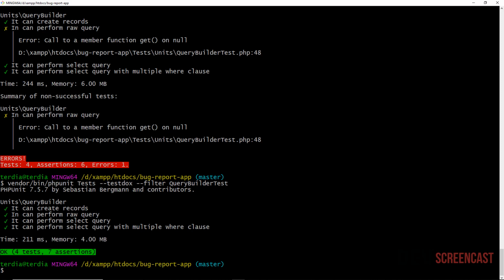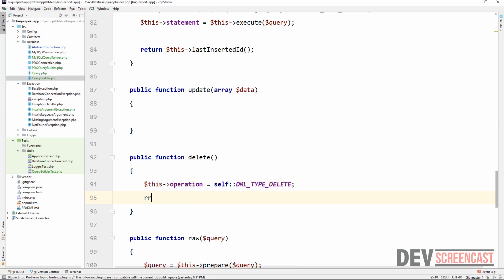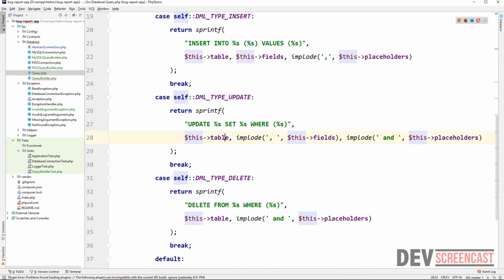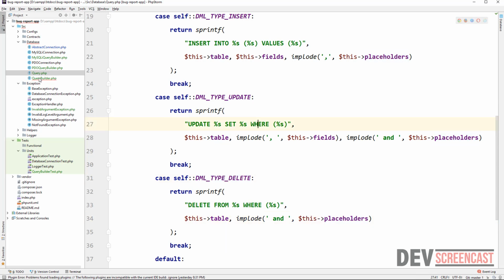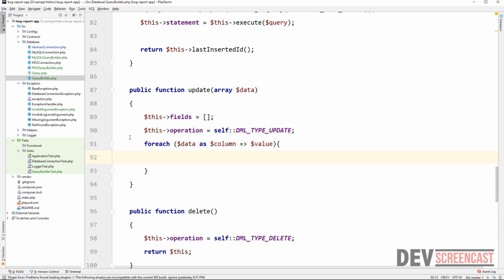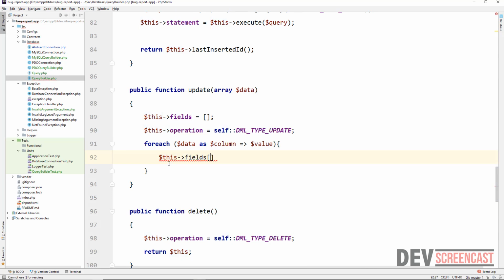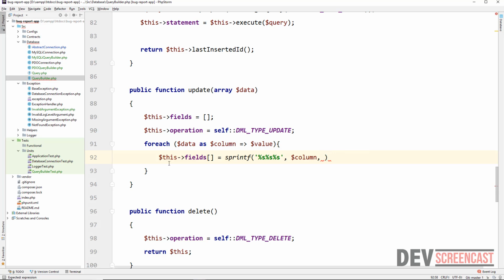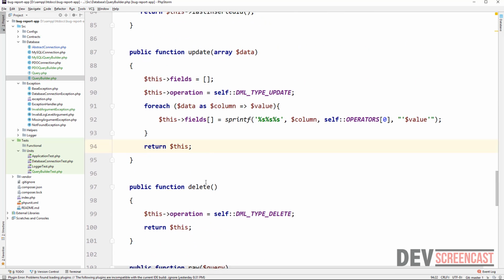Lesson 27: Implementing Delete and Update Record Methods (PHP OOP & TDD)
"Lesson 27: Implementing Delete and Update Methods (PHP OOP & TDD)"